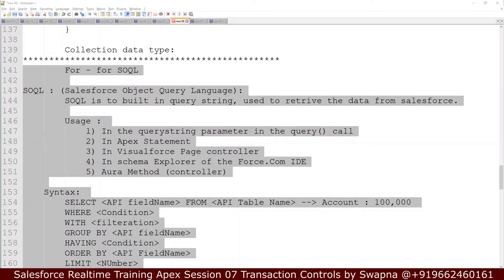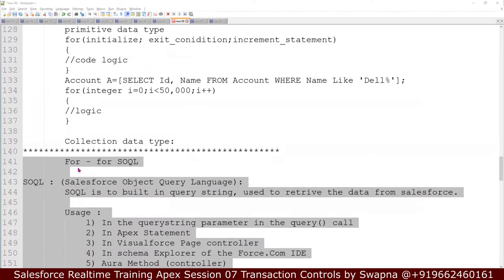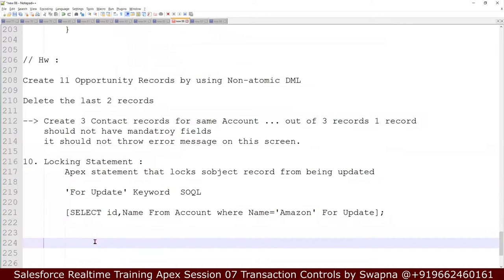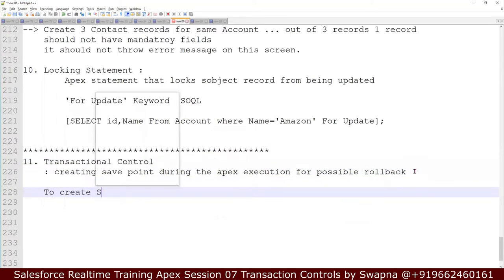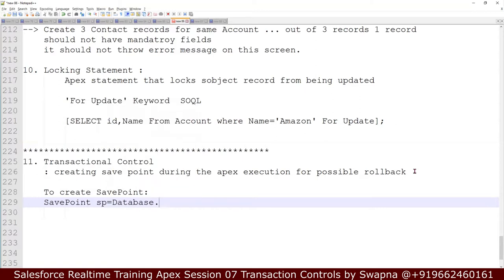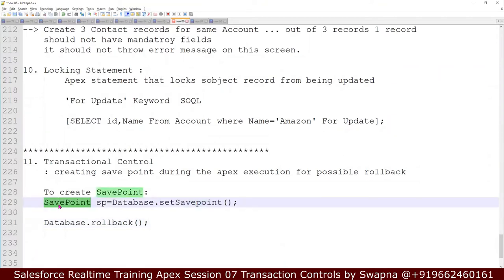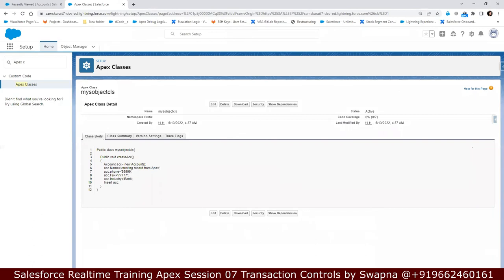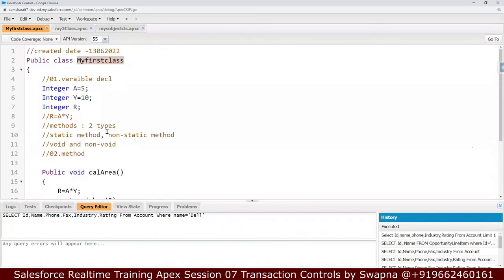Salesforce | Apex Part 07 Transactional Control | Save Point | Rollback | Class | Object | Method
Salesforce Realtime Training Apex Session 07 by Swapna

Transactional Control
 creating save point during the apex execution for possible rollback

 To create SavePoint:
 SavePoint sp=Database.setSavepoint

 Database.rollback

Core Programming  OOPS   Apex Class

OOPS : Object-Oriented Programming Language Paradigm brackets

1 Using the Objects bracker instance of class with interaction of another class
method and their interactions

 1Classes  A class is a template or blueprint  from which objects are created
   i Varaible
   ii method
   iii class

 2 Object
 3 Metod

 1 parent class outer class/Master class/top class
 2child class  inner class/inherited class/secondary class